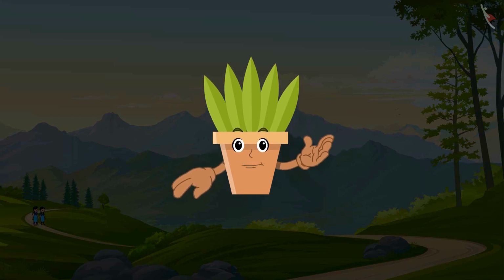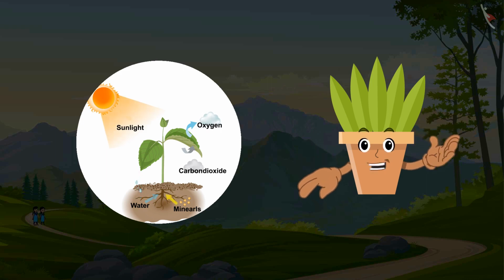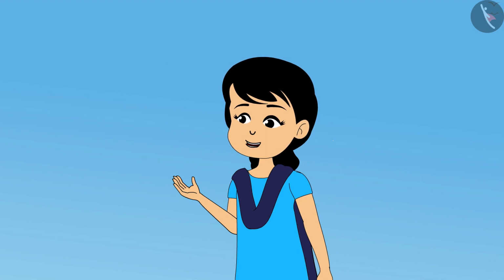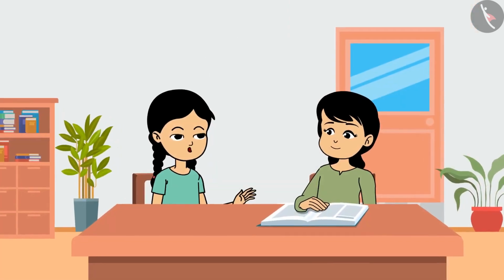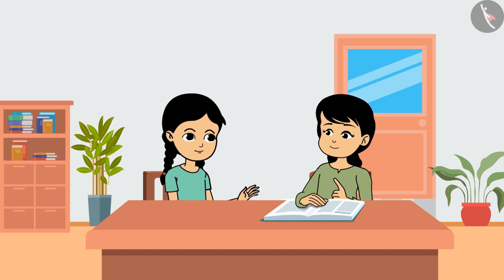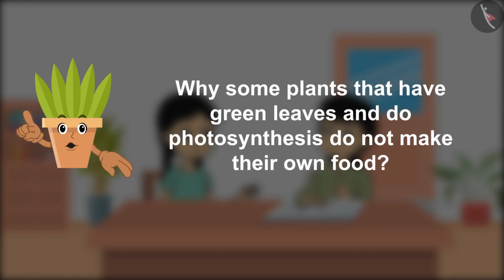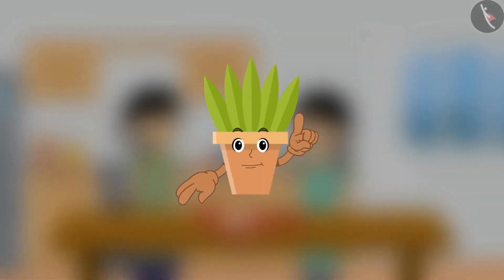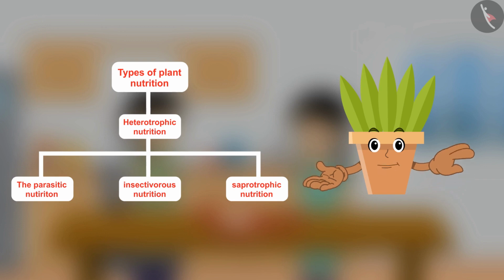Nutrition In Plants Part 2